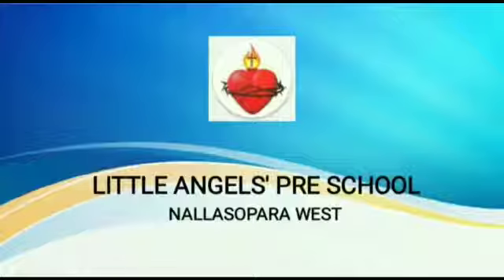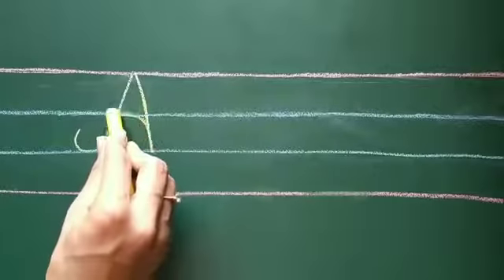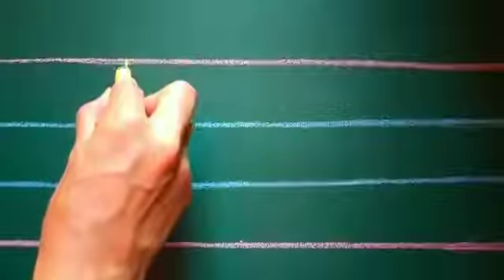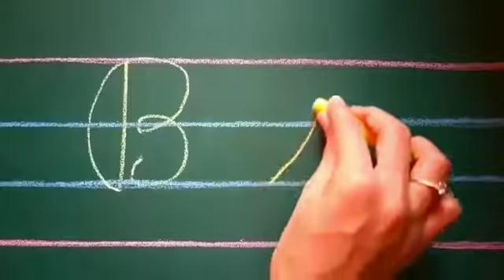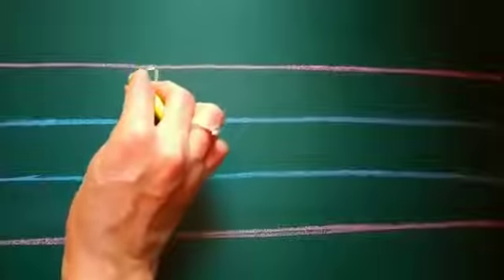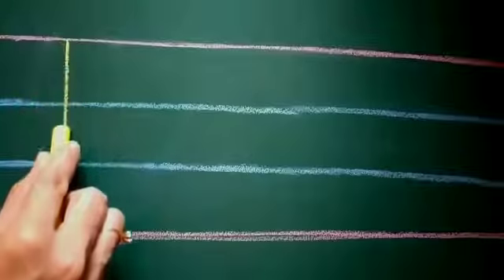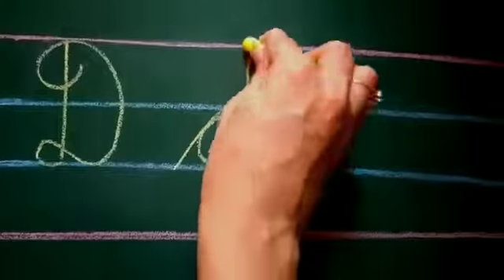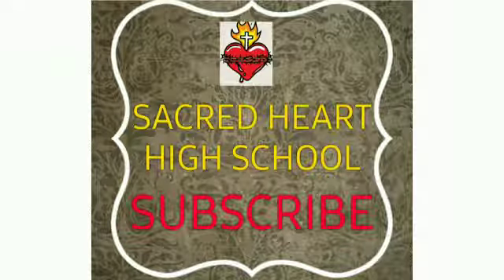English : Cursive Letters - Revision Aa to Dd